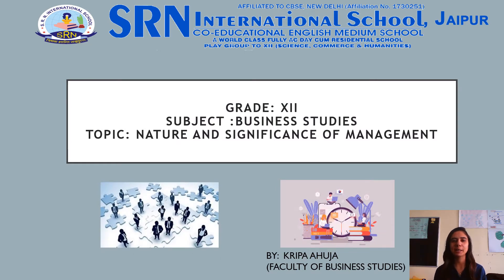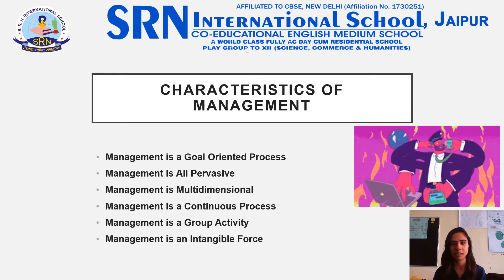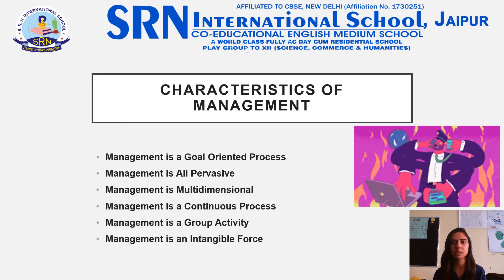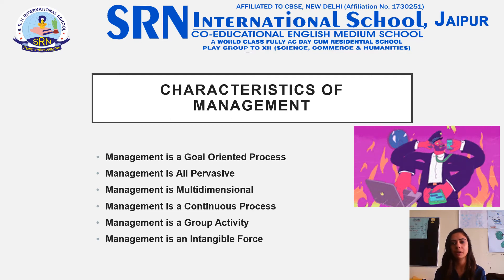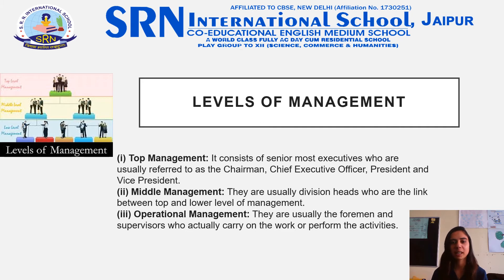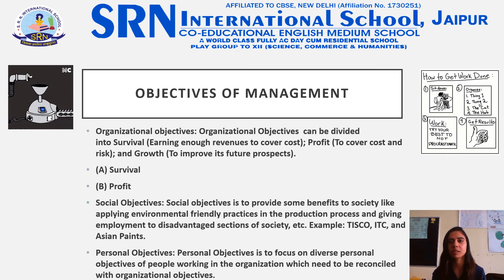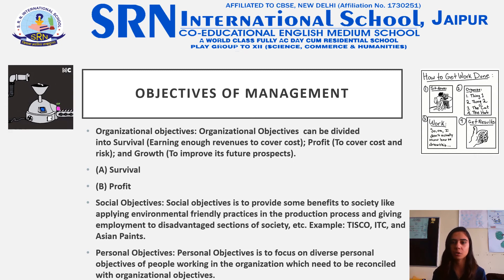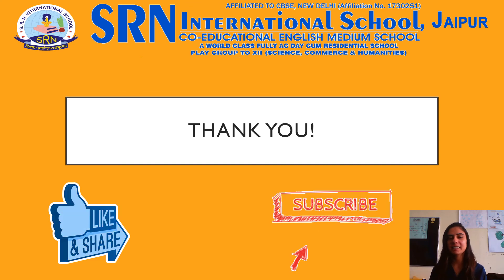Nature and Significance of Management|Grade:XII|SRN Subject Video155|SRN International School,Jaipur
SRN Subject Video-155 for the students of XII on the topic: Nature and Significance of Management by Ms Kripa Ahuja
Faculty of Business Studies,SRN International School, Jaipur, Rajasthan.